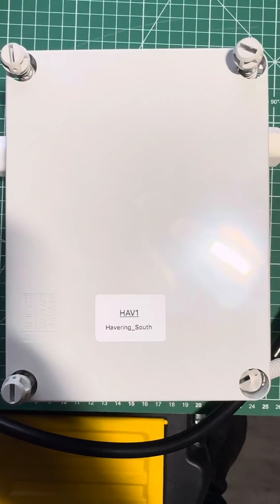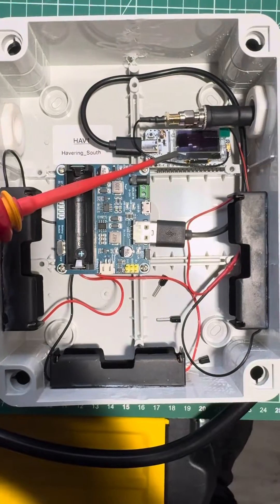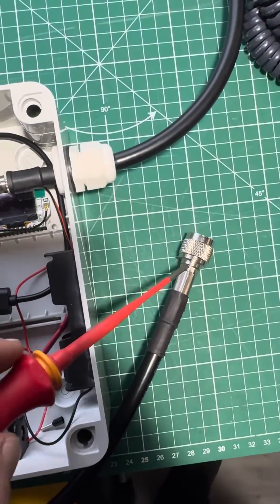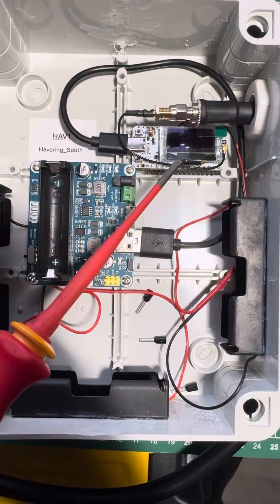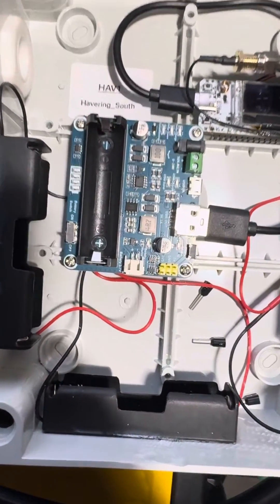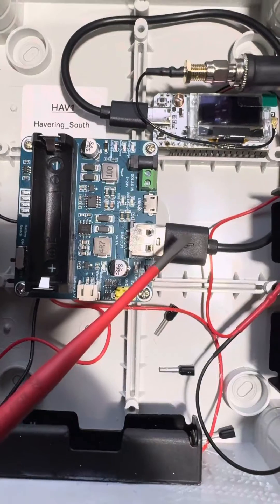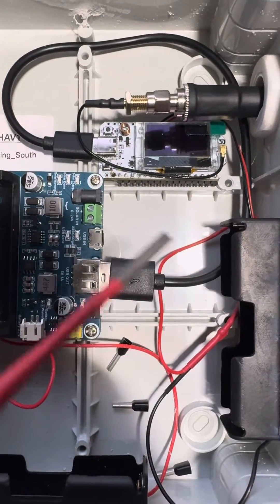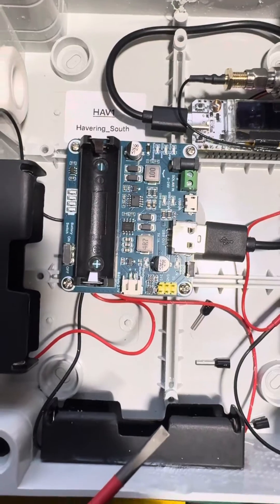MESHTATSIC SOLAR NODE PART 1 THE BUILD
Meshtastic Solar Node on the bench built ready for installation.

NEW PROJECTS COMING SOON!